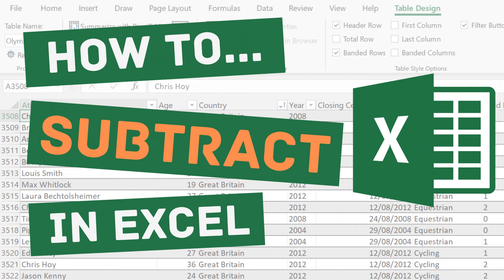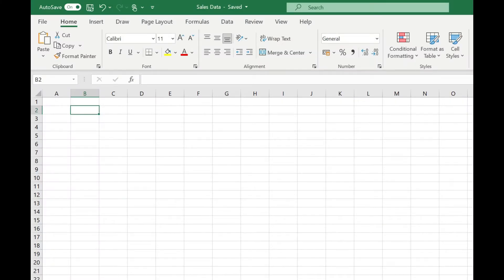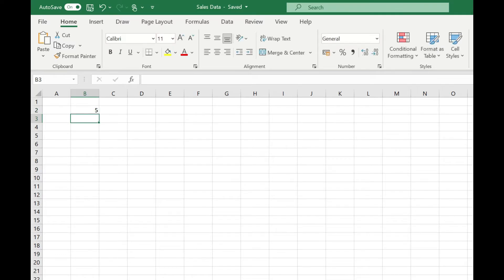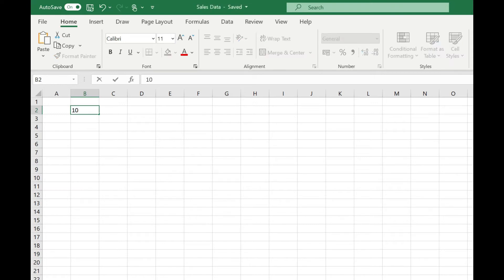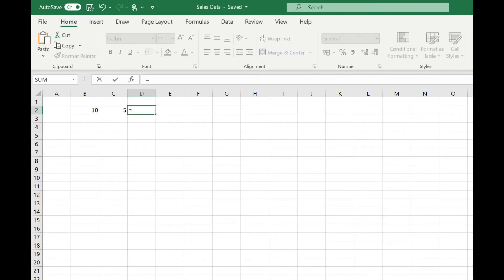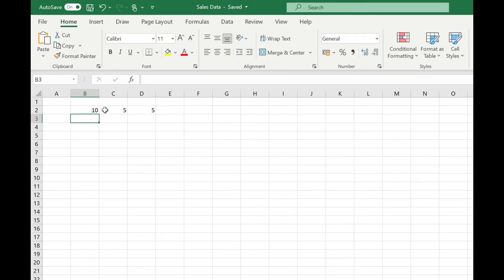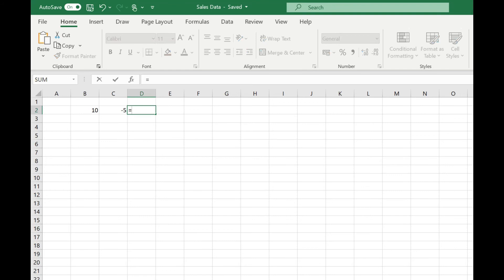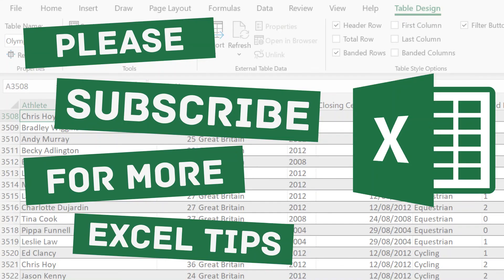How to Subtract in Excel - Quick and Easy Tutorial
This tutorial shows you how to subtract in Excel. It shows you how to subtract numbers from each other, subtract cells from each other and subtract using the SUM function with negative values.